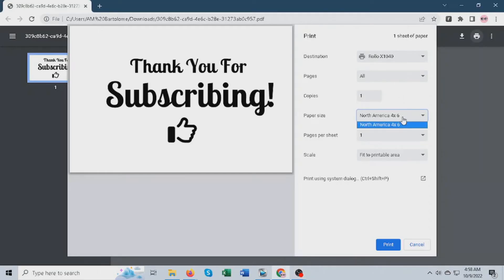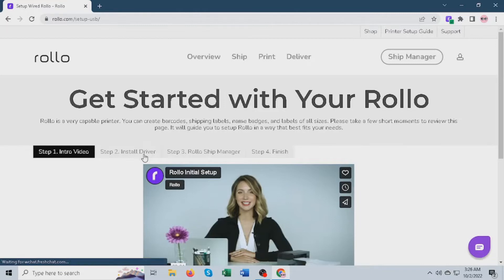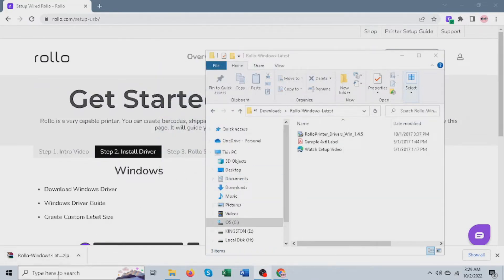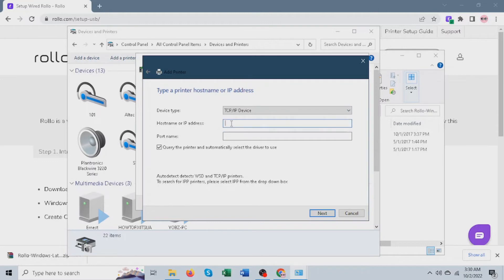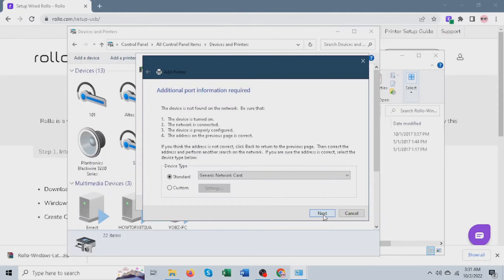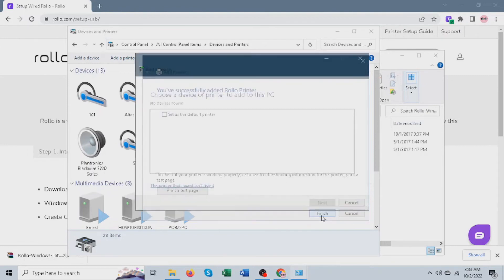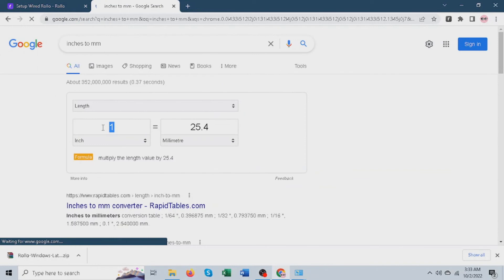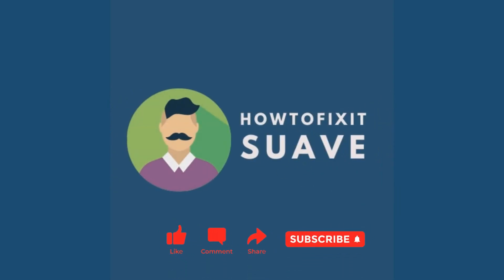How to Print small labels with the Rollo Wireless Printer on Windows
You might want to check all my other videos that you might find helpful ☺️

Please feel free to drop your comments for more questions and video suggestions  😉